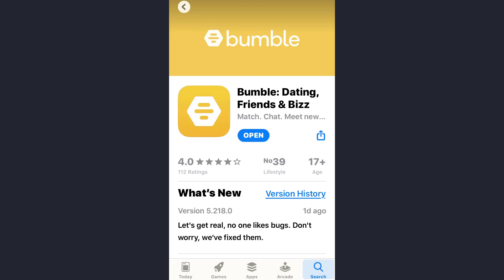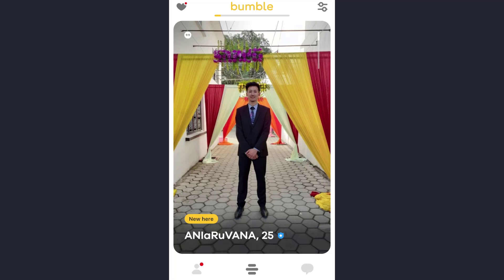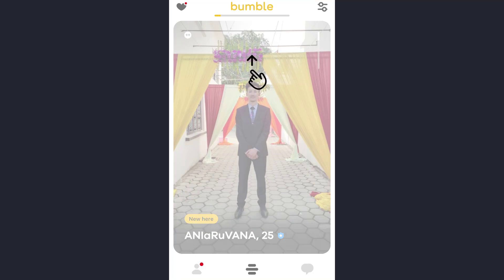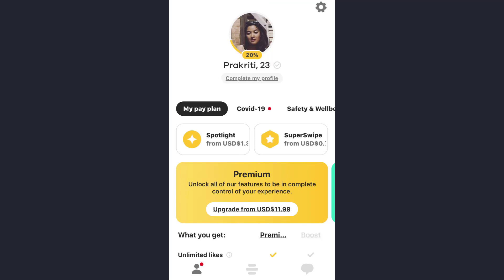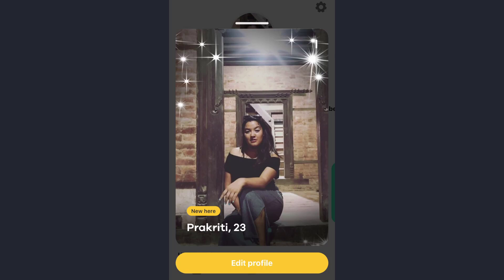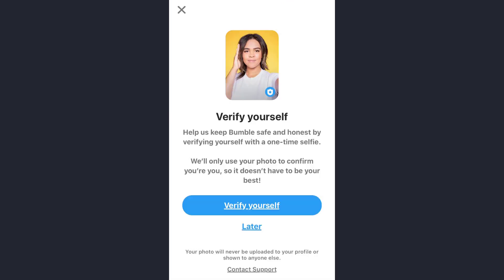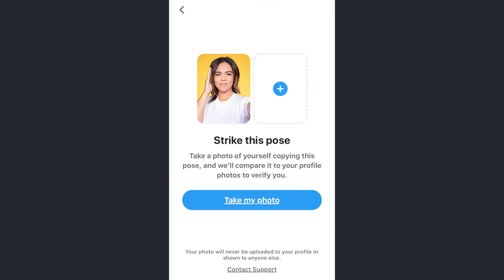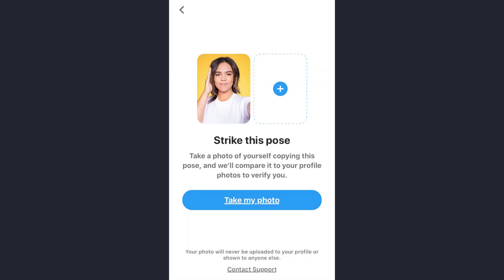How to Verify Profile on Bumble | Bumble Online Dating App 2021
This video depicts step by step procedure for verifying profile on Bumble from your mobile device.